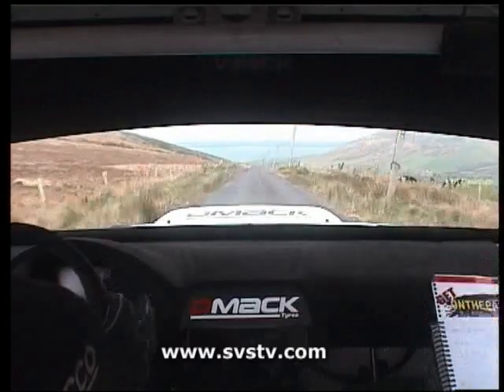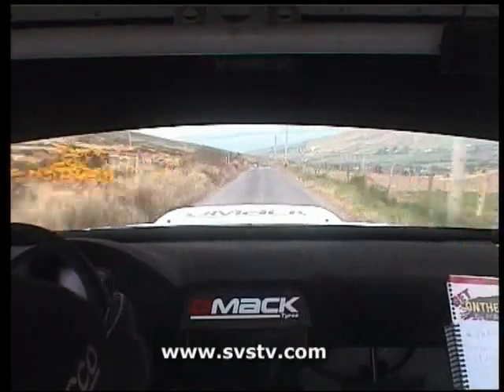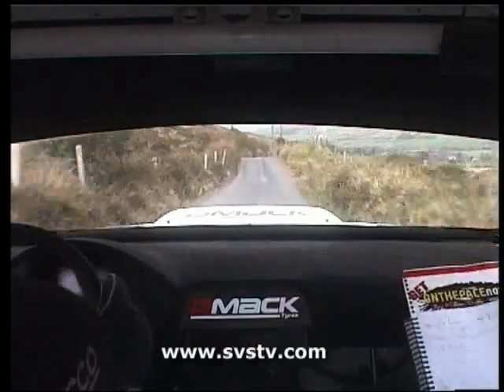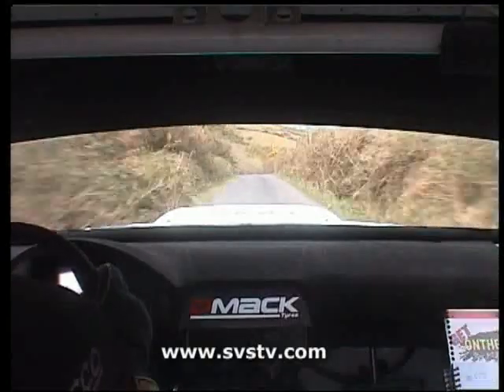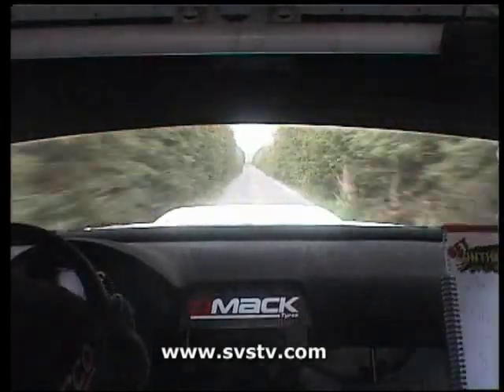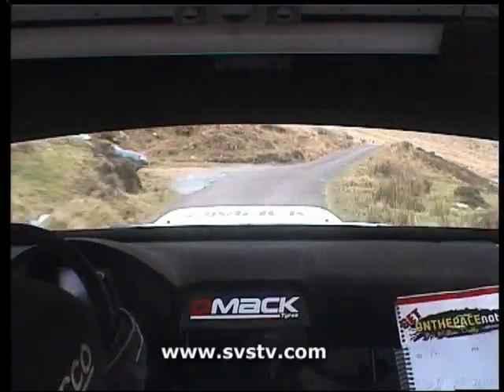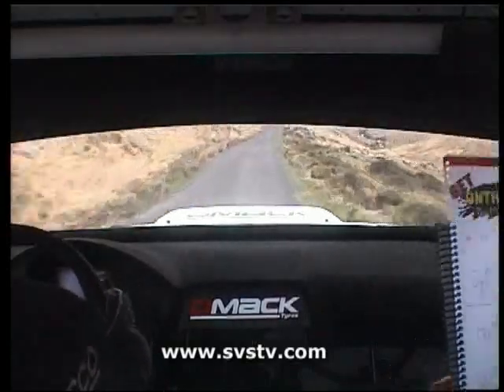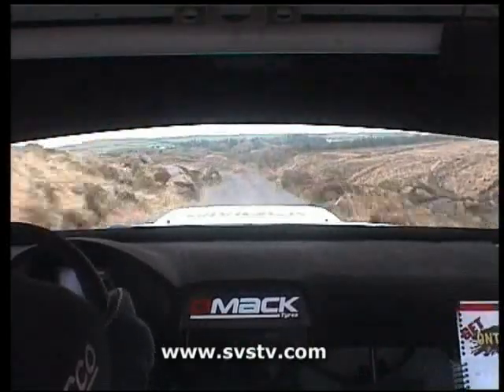2012 Circuit of Kerry Rally - Brian O'Mahony & John Higgins - Stage 7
SVS Incar camera Footage of Brian O'Mahony & John Higgins in their Subaru Impreza S11 WRC.
Upload Requested By: Brian O'Mahony.

This is Stage 7 of the 2012 Carlton Hotel Circuit of Kerry Stages Rally.